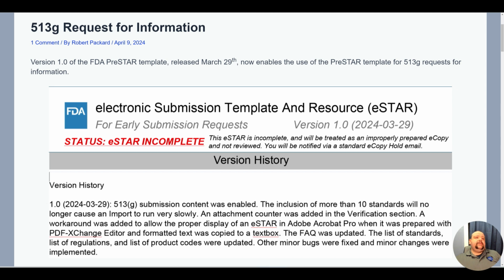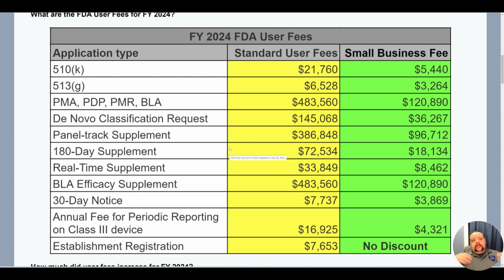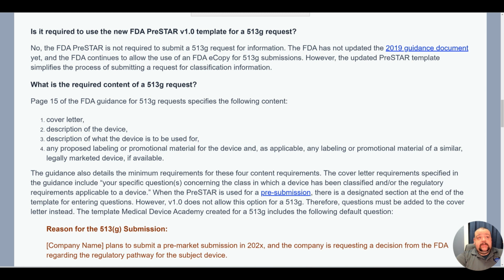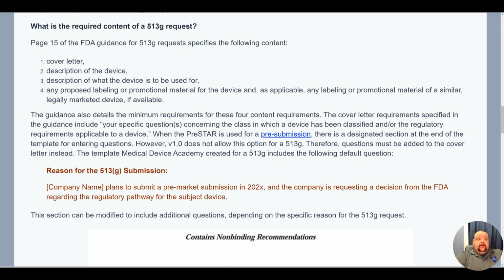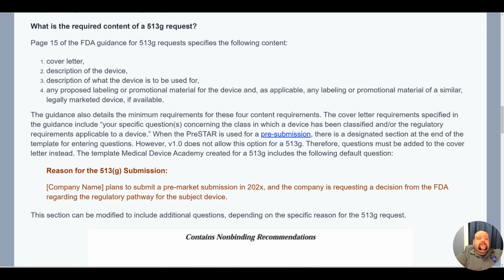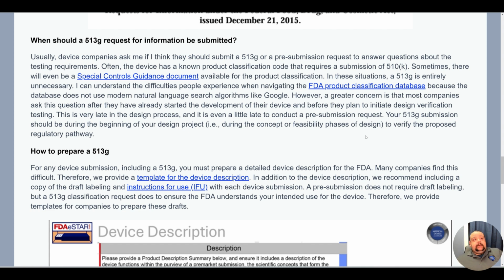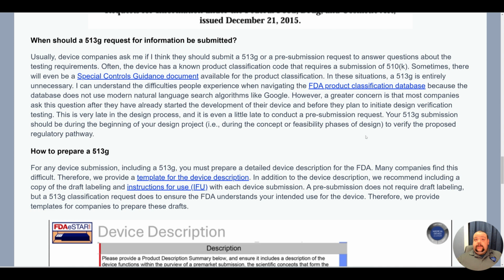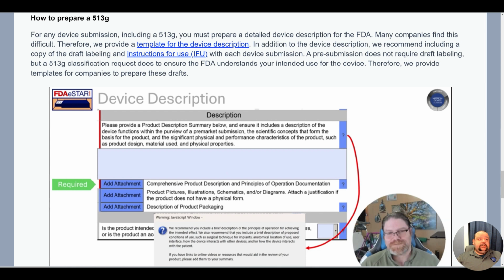513g Request for Information narrated blog from Medical Device Academy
Hello everyone, my name is Matthew Walker with Medical Device Academy and this is another episode of our narrated blog series. Today’s blog title is “513g Request for Information” written by Robert Packard and published on April 9th, 2024.

Version 1.0 of the FDA PreSTAR template, released March 29th, now enables the use of the PreSTAR template for 513g requests for information.

This narrated blog will answer questions such as:
- What is a 513g request?
- Is it required to use the new FDA PreStar v1.0 template for a 513g request?
- What is the required content of a 513g request?
- When should a 513g request be submitted?
- How to prepare a 513g request?
- What other resources are available?

plus information on our 513g training webinar and templates.

Visit us on our website at MedicalDeviceAcademy.com